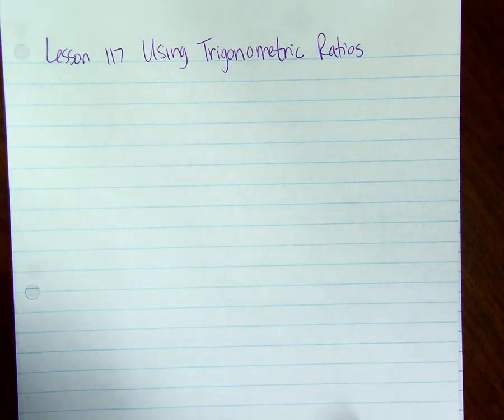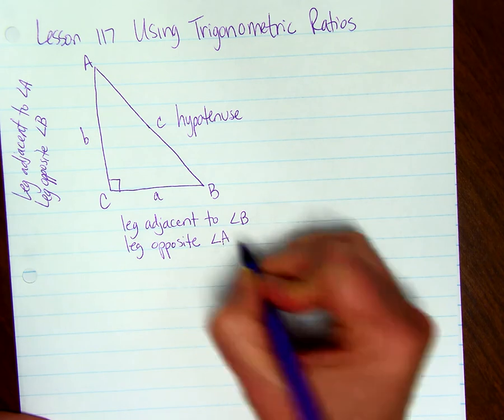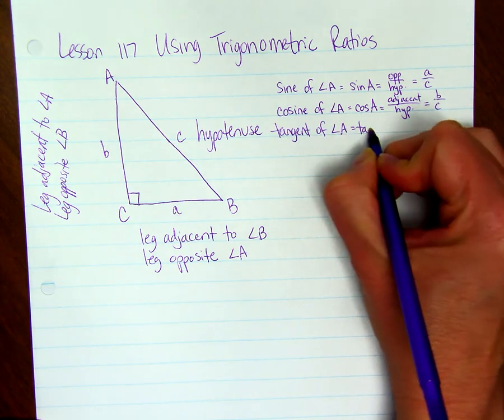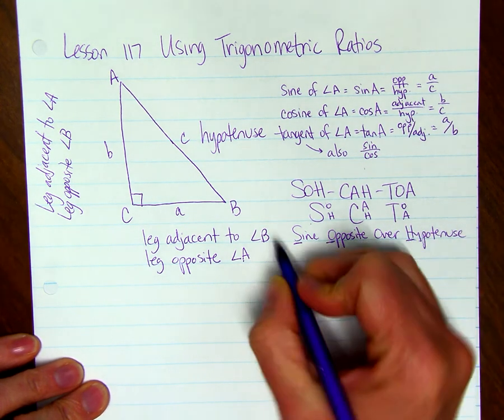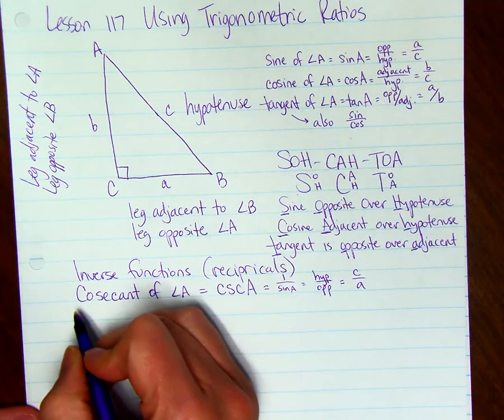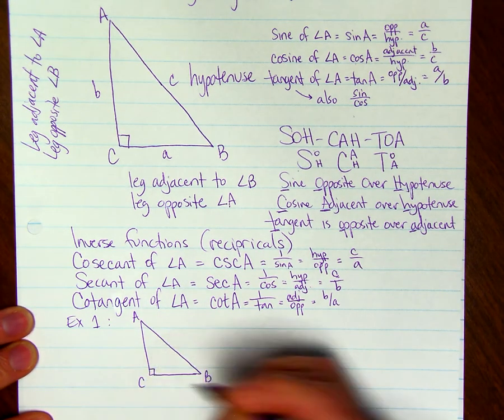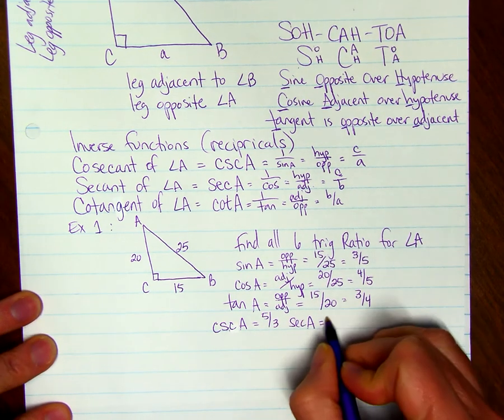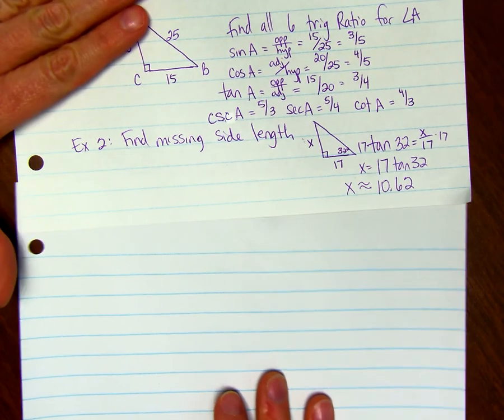Using Trigonometric Ratios